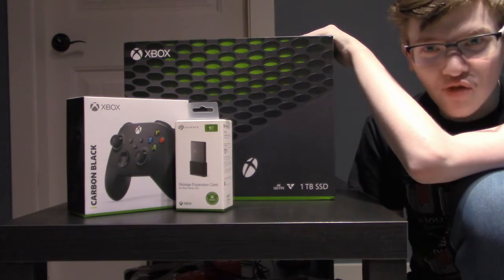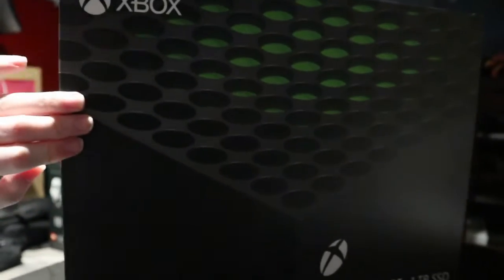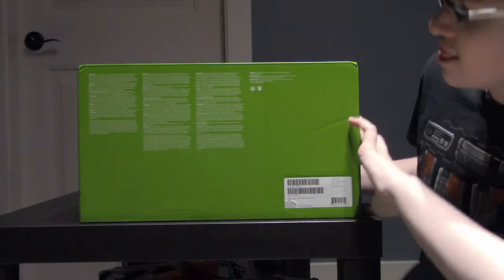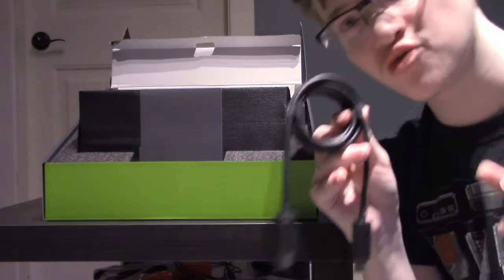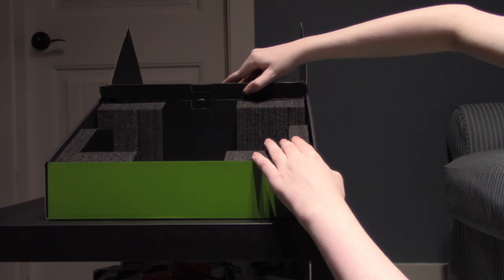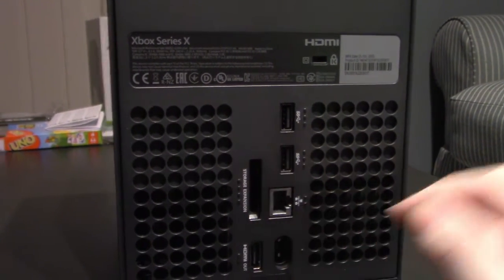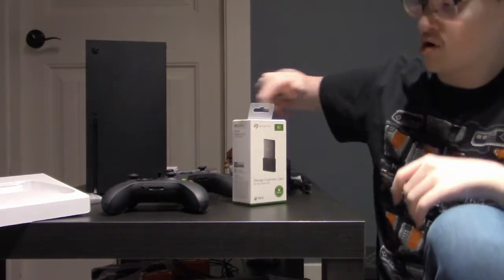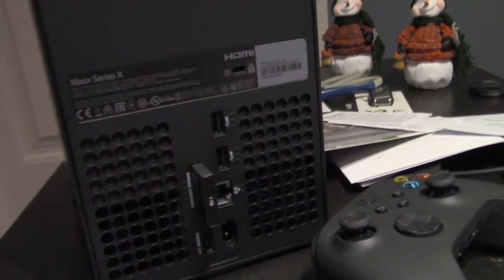Xbox Series X Unboxing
While your hopefully laughing at the silly things we do feel free to leave a comment giving us tips or just to chat, and just maybe your comment will end up making us laugh.

Inator Army Book Series: